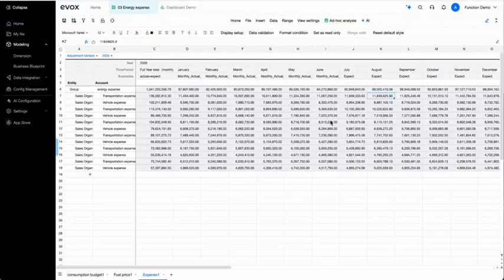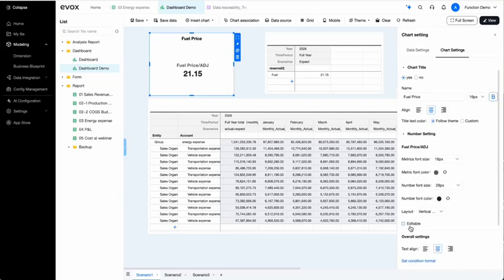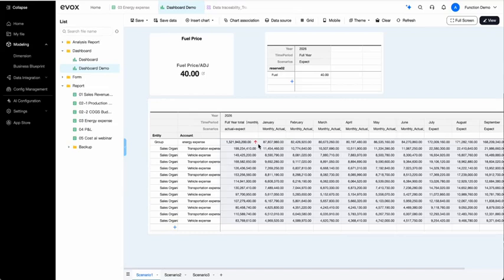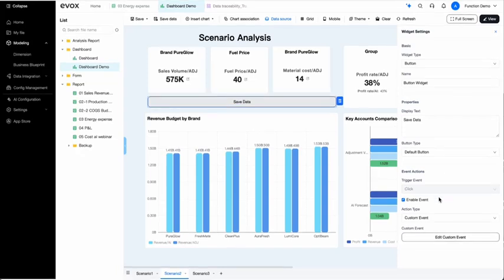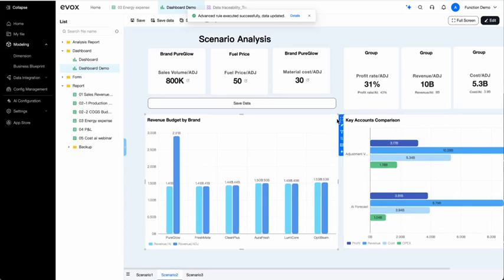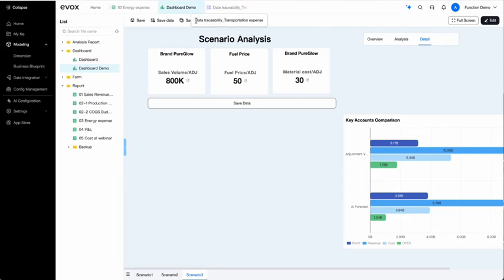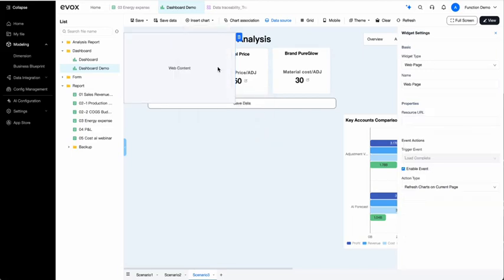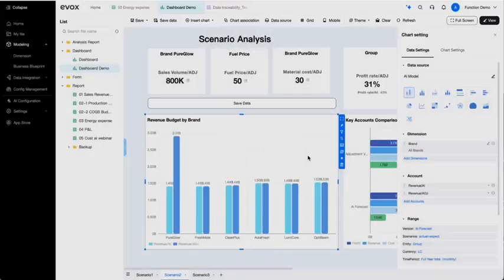Interactive Executive Dashboards for Real Time Business Simulation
Discover how EVOX EPM empowers finance and business leaders to build interactive executive dashboards that transform operational and financial data into real-time business insights.

In this demo, you'll see how users can quickly create personalized dashboards using configurable KPI cards, charts, tables, and widgets through a simple drag-and-drop experience. By adjusting key business assumptions directly from the dashboard, financial metrics and visualizations are recalculated instantly, enabling real-time scenario analysis, business simulation, and faster, more confident planning decisions.

Whether monitoring performance, analyzing business drivers, or evaluating planning scenarios, EVOX provides decision-makers with a single, interactive workspace that replaces static reports and disconnected spreadsheets with dynamic, actionable intelligence.